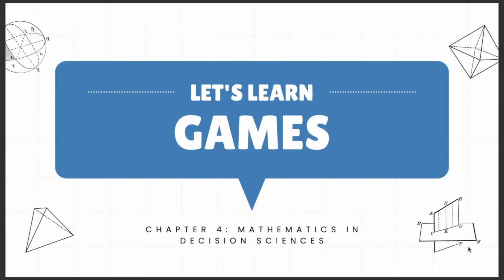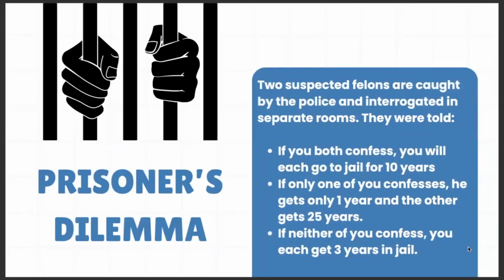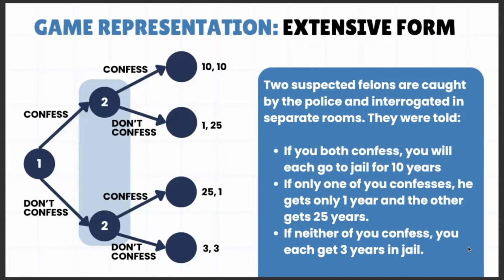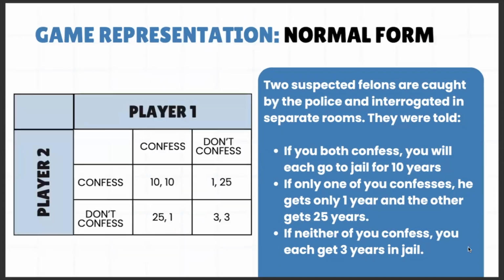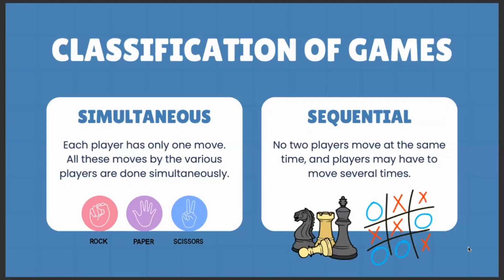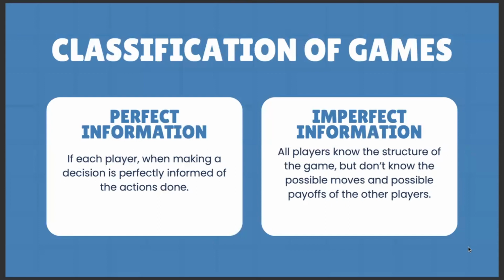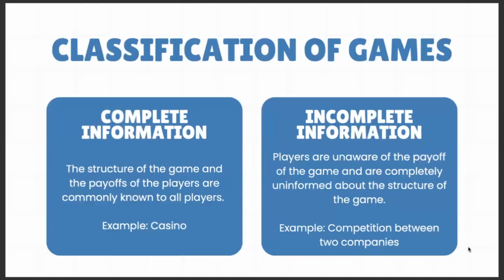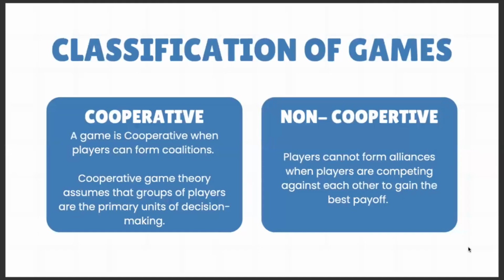Chapter 4 - Games